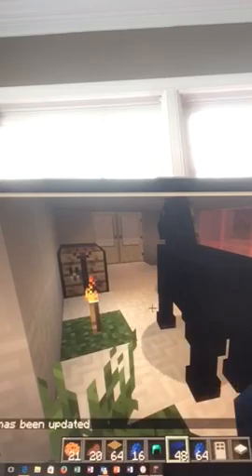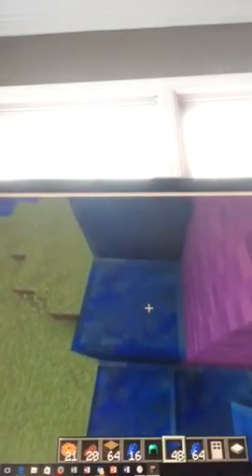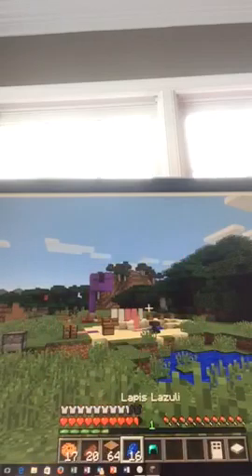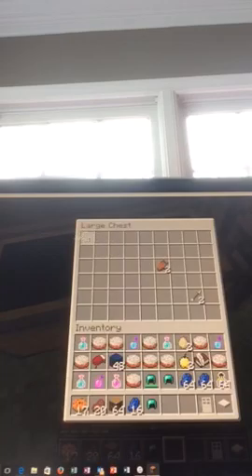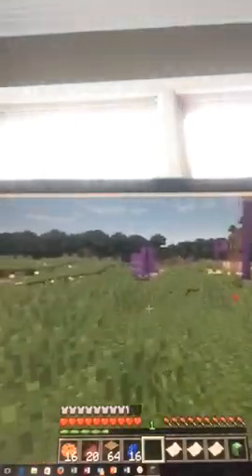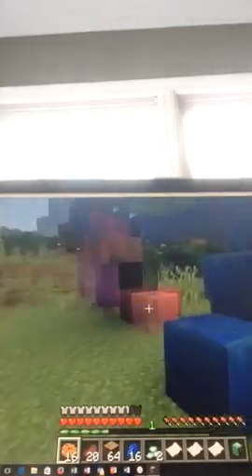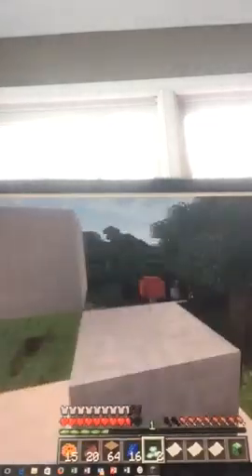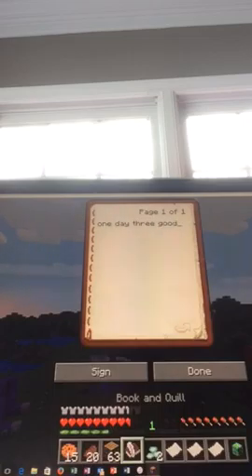Pic mindcraft ep 2